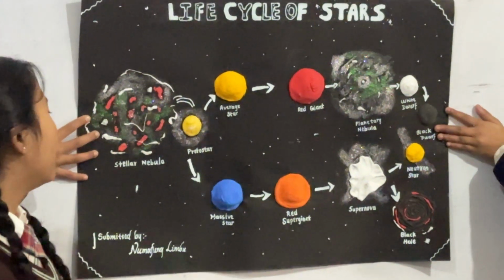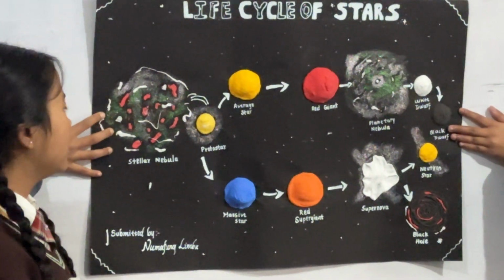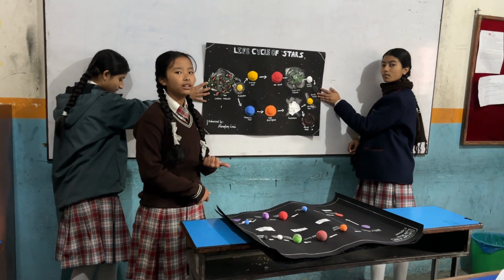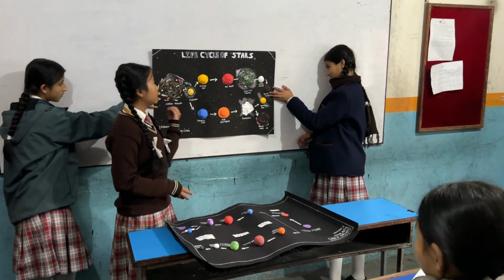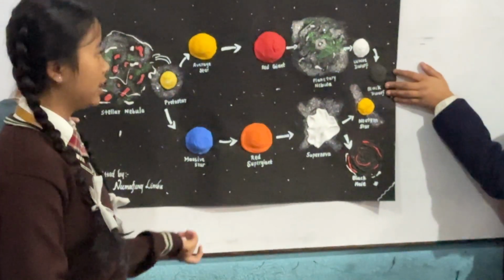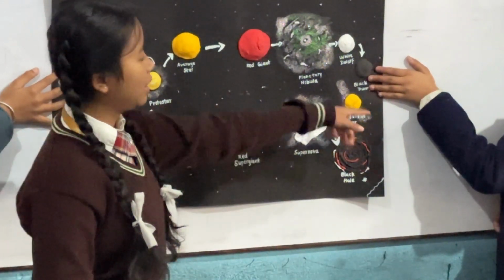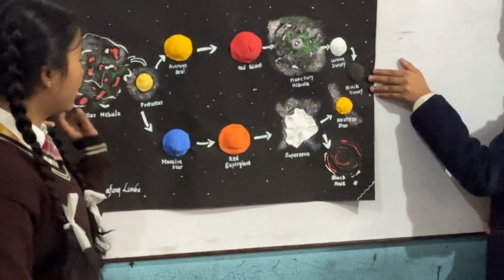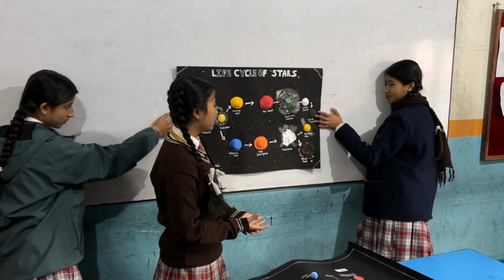Science project work presentation by Numafung of Grade IX